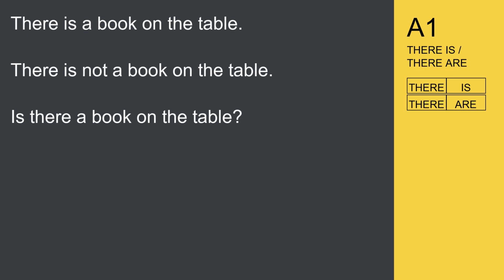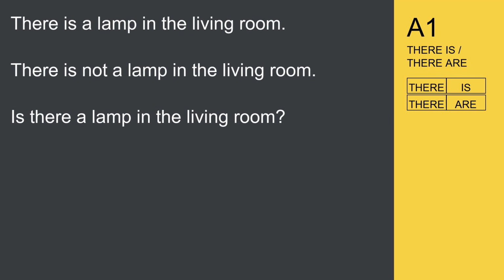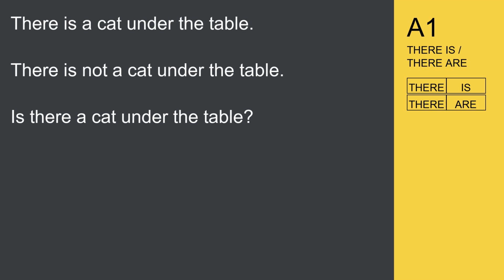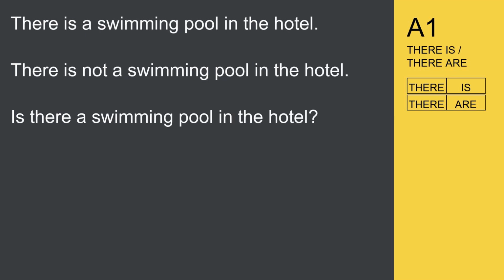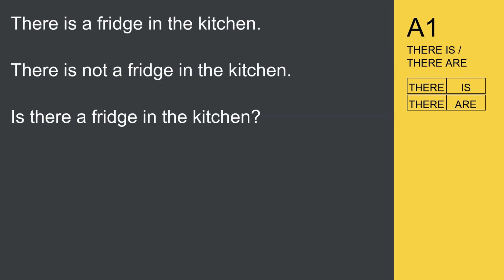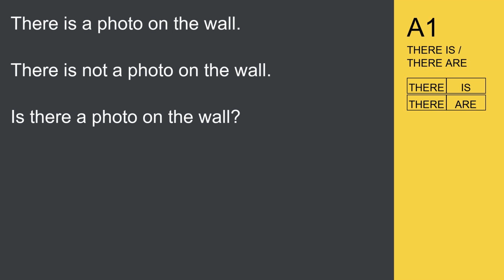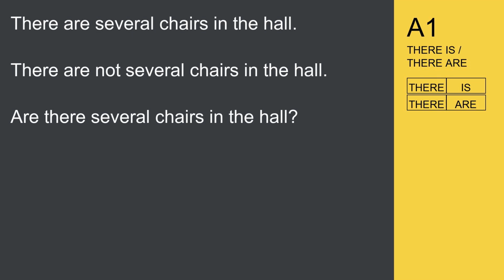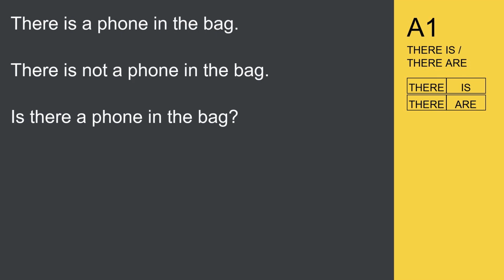There is/are in English | Level 1 (A1) | Your First Step to Fluent English!| #4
📚 Topic: There is/are
📈 Level: A1 (Beginner)
🎯 Focus: Sentence building

Learn the basics of English sentence structure step by step! In this video, we cover the correct word order in English: Subject + Verb + Object + Place + Time. Perfect for beginners (A1 level). Watch and improve your grammar now!

Ideal for self-study or classroom learning. Start forming correct English sentences confidently!